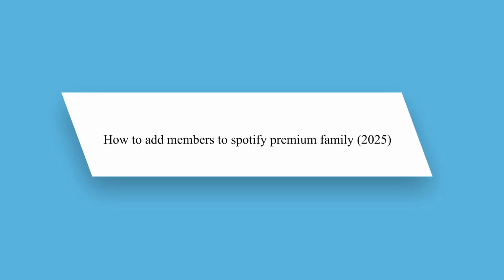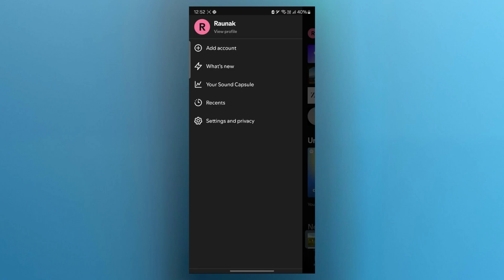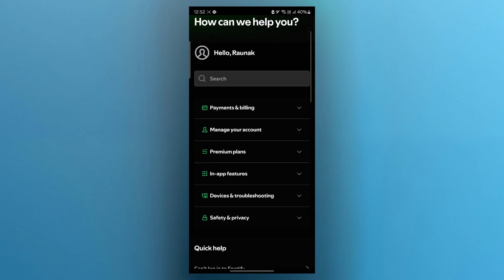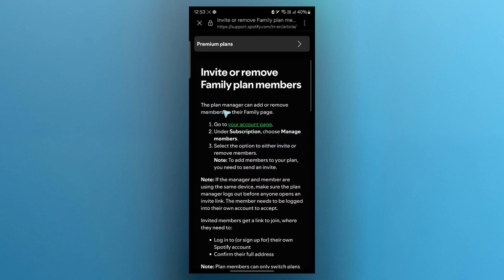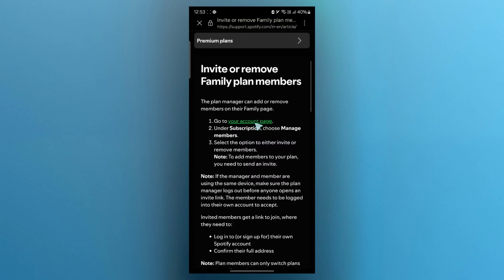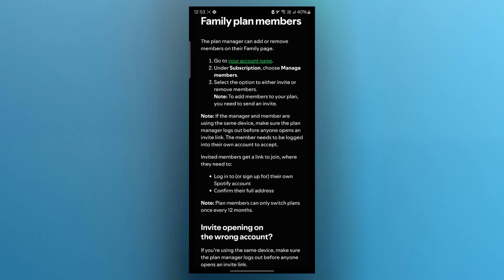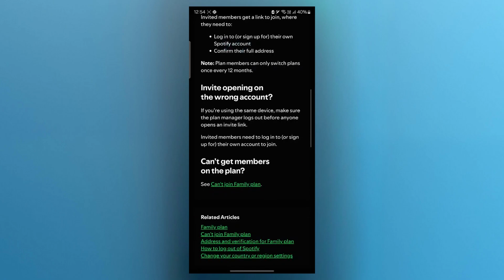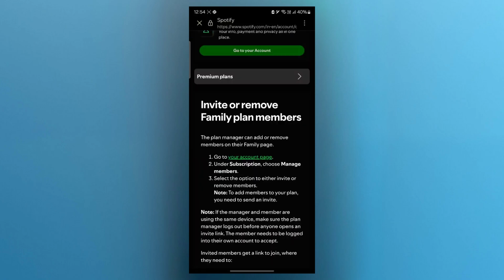How To Add Members To Spotify Premium Family (2026) Full Guide